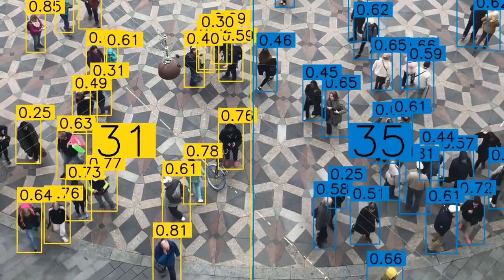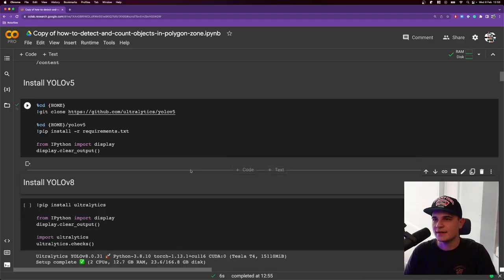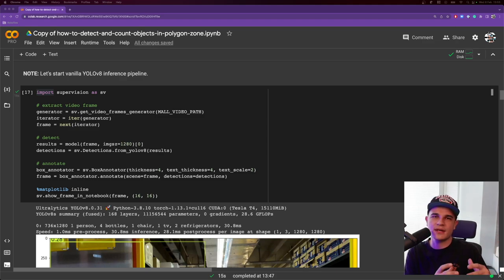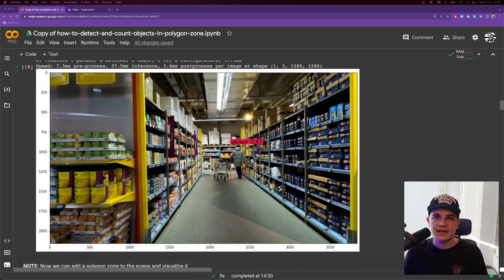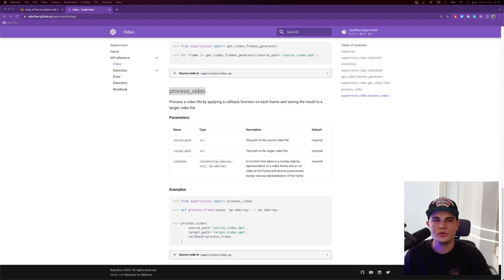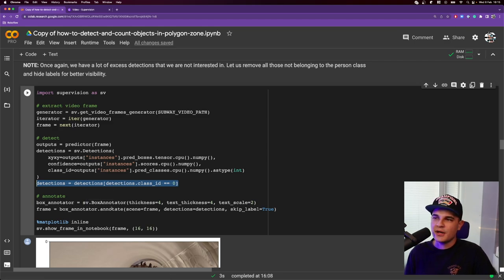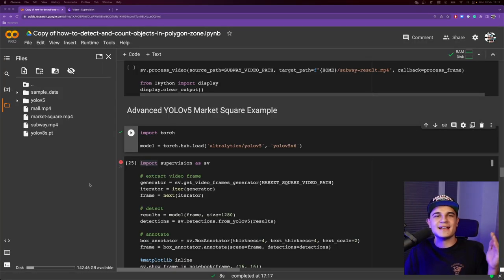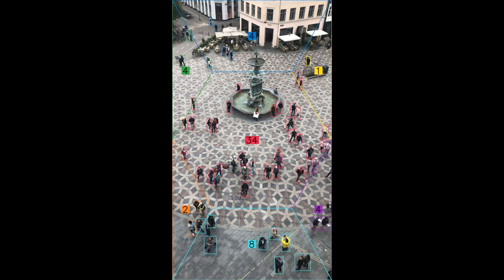Count People in Zone | Using YOLOv5, YOLOv8, and Detectron2 | Computer Vision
Unlock the power of object detection with this comprehensive tutorial on detecting and counting objects in a polygon zone. Discover three real-world examples, including detecting customers in a shopping mall alley, people at the edge of a subway station, and counting people in a market square. Learn how to use YOLOv8, Detectron2, and YOLOv5 to achieve your object detection goals. With the help of the powerful Supervision library, building advanced analytics has never been easier. This tutorial is perfect for beginners, taking you step by step through each process. Plus, we've included a Jupyter Notebook for you to follow along, making the learning process effortless. Boost your computer vision skills with this educational and engaging video!

Chapters:

0:00 Introduction
1:22 Setting up the Python environment
4:53 Simple YOLOv8 Shopping Mall Example
13:22 Simple Detectron2 Subway Example
17:46 Advanced YOLOv5 Market Square Example
20:56 Conclusion

📓 Detect and Count Objects in Polygon Zone with YOLOv5 / YOLOv8 / Detectron2 + Supervision Notebook